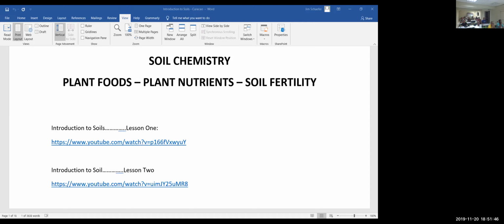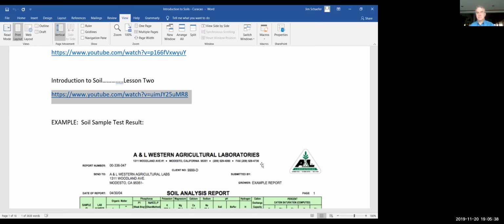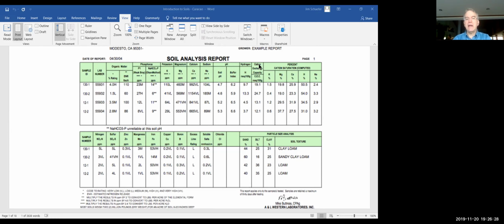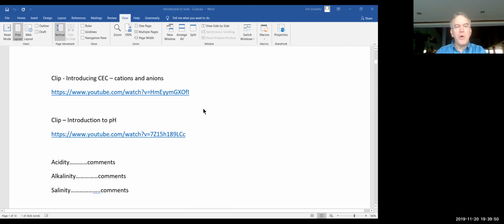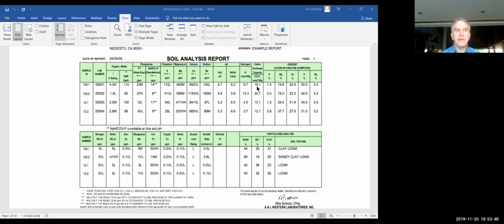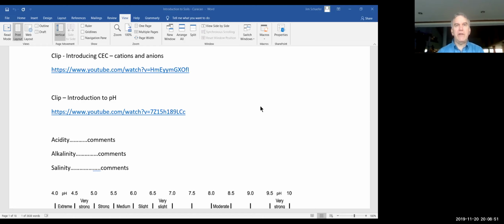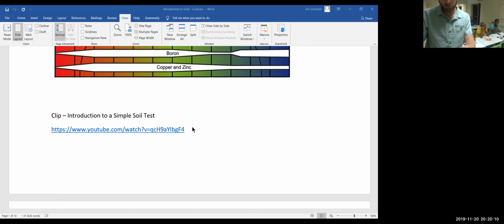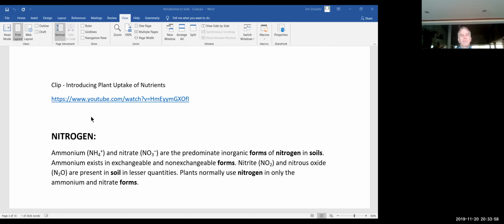Soils 2.1 - Introduction to Soil Physical and Chemical Properties